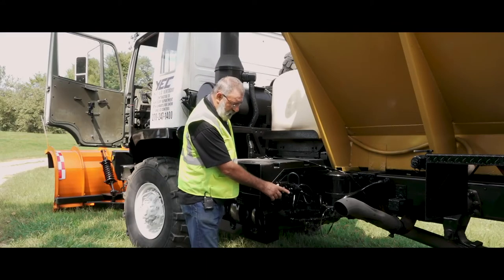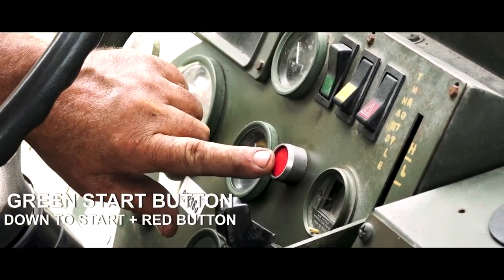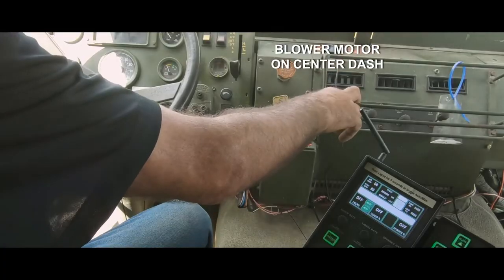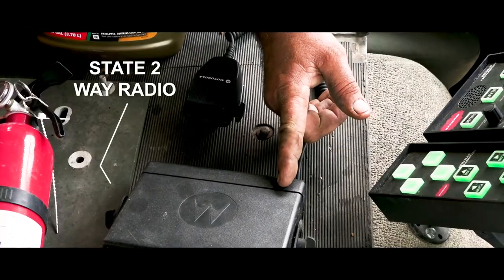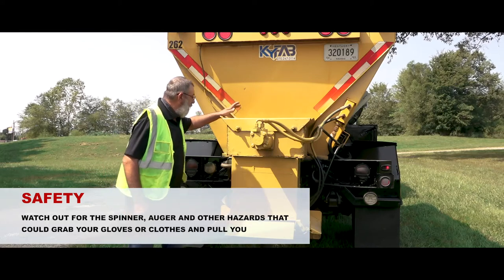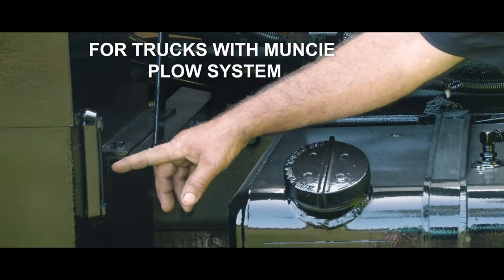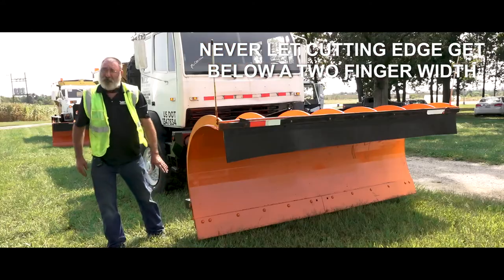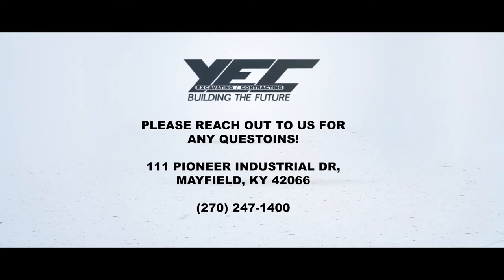Youngblood Excavating and Contracting Stewart Stevens Snow Plow Truck Training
Youngblood Excavating and Contracting is happy to provide all of our Snow Plow Drivers with the adequate trainings they need. Please always follow DOT safety guidelines first, and then refer to these videos for additional training.